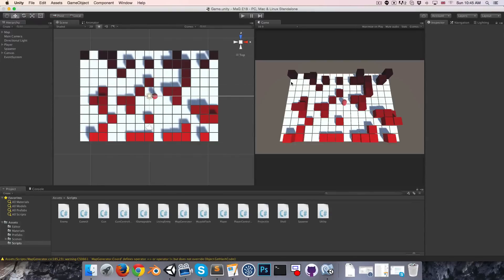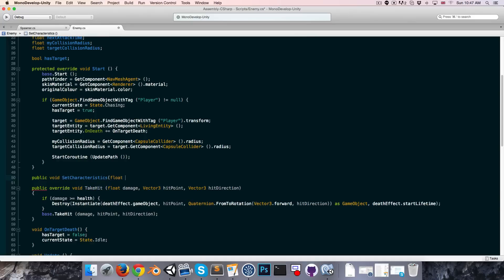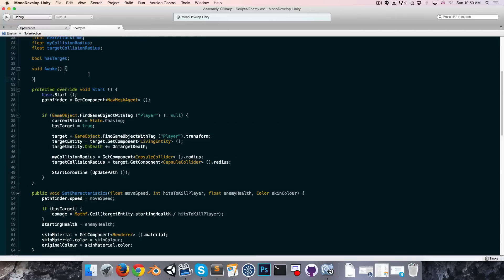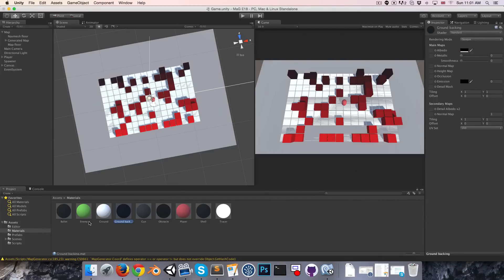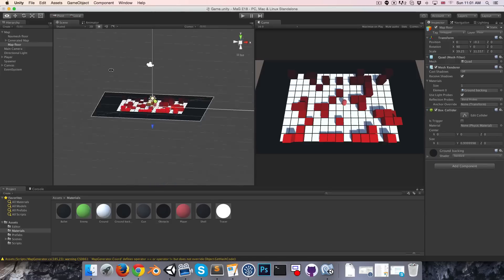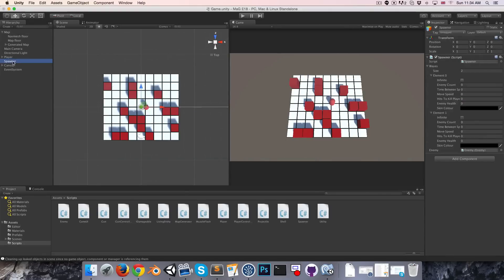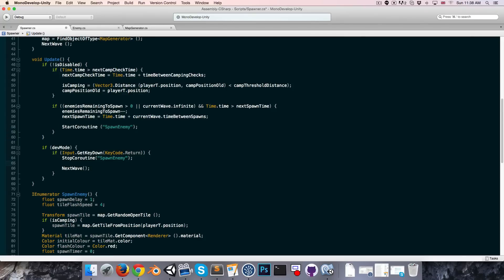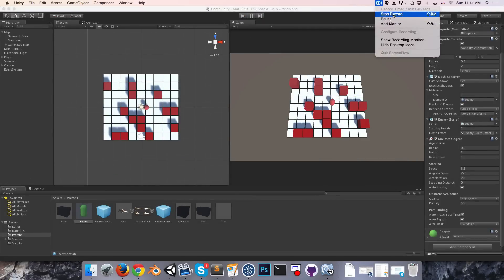Unity Create a Game Series (E18. wave difficulty)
In episode 18 we add variables to control the difficulty of different waves.